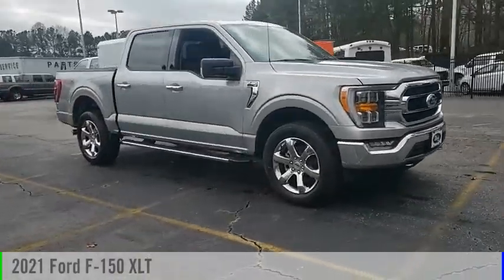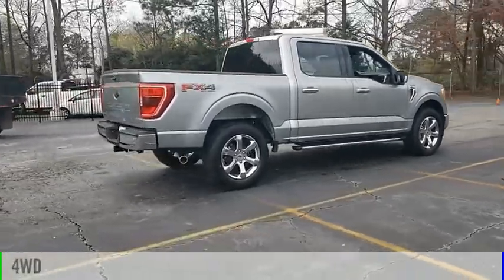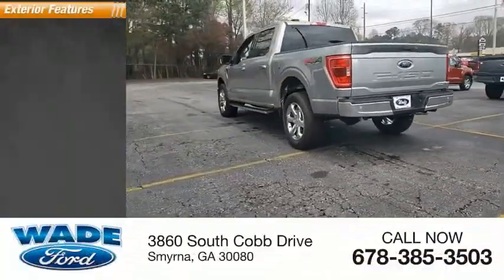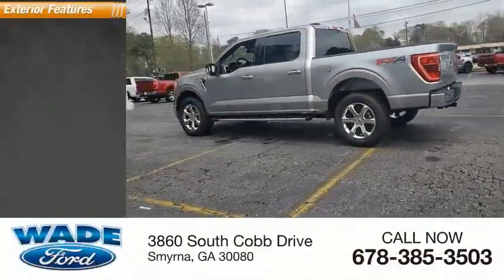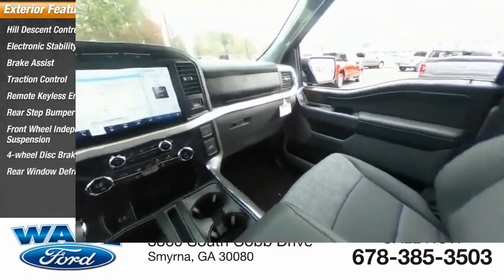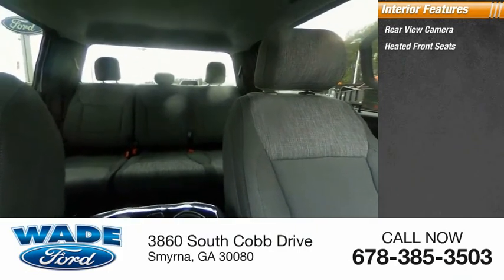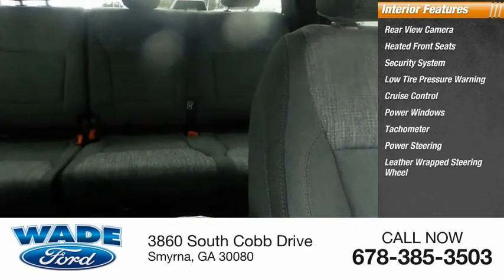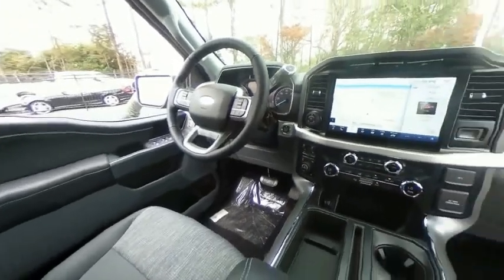2021 Ford F-150 MKD71819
2021 Ford F-150 XLT

Wade Ford
3860 South Cobb Drive

Recent Arrival! 2021 Ford F-150 XLT  WE ARE PROUD TO OFFER OUR CUSTOMERS THE FREEDOM OF BEING ABLE TO SHOP SAFELY FROM HOME. WE ARE ALSO PROUD TO OFFER FREE HOME DELIVERY OF YOUR VEHICLE WITHIN 100 MILES OF THE DEALERSHIP. Prices do not include Tax, Tag, Title or $699 Dealer Fee. The price advertised may include $1,000 Trade Assist, $1000 GM Conquest, $500 military rebate, $500 for first responder personnel and an additional $1000 when customers finance through Ford credit. Please contact the dealership for more info.